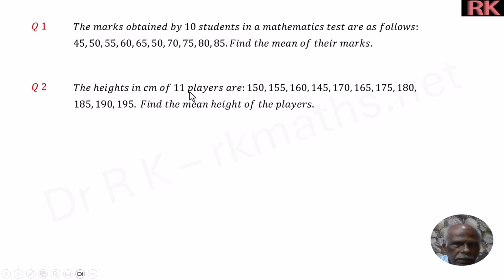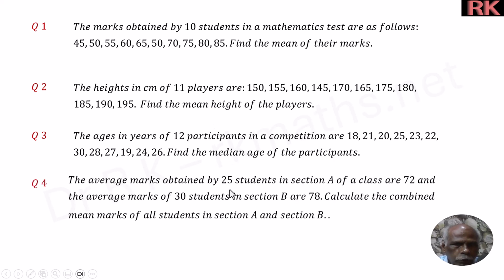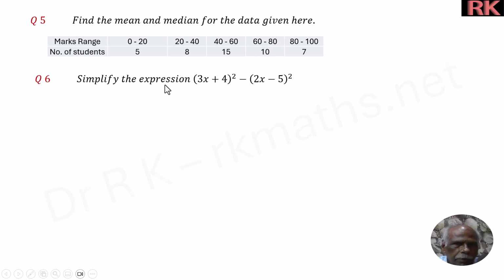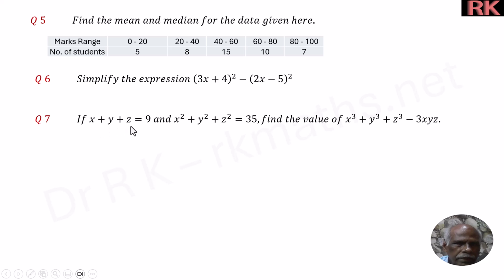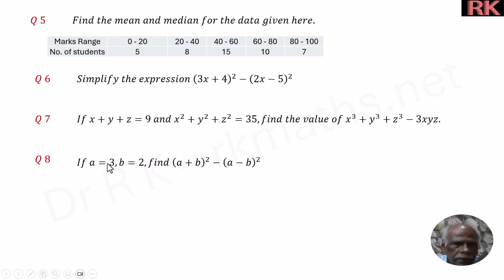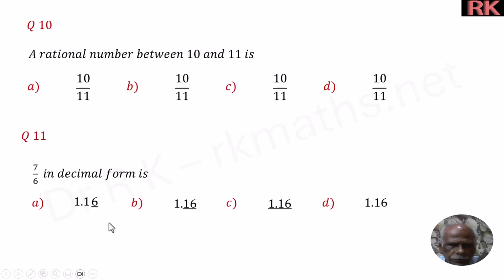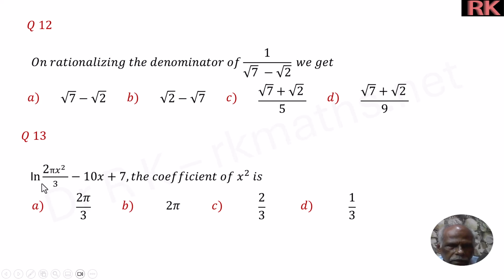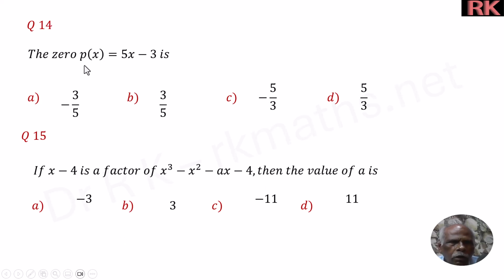9th Maths Test 01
Questions on mean, median, identities and rational numbers are given here. Answers are discussed in a separate video by Dr RK.